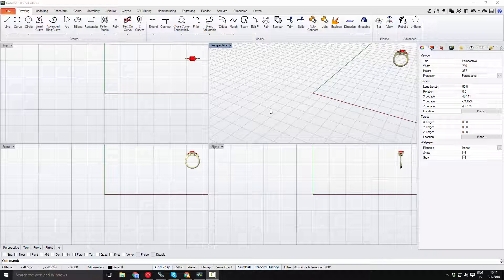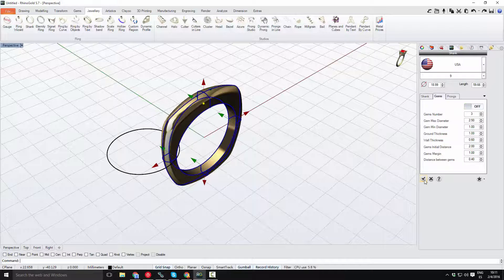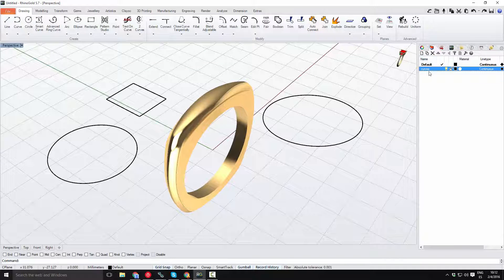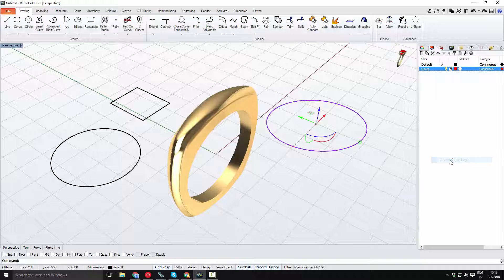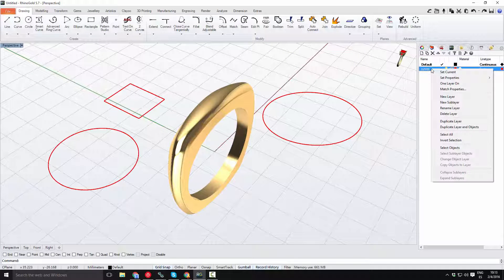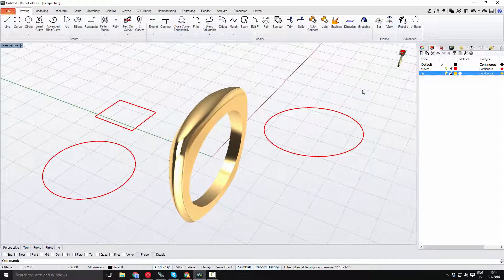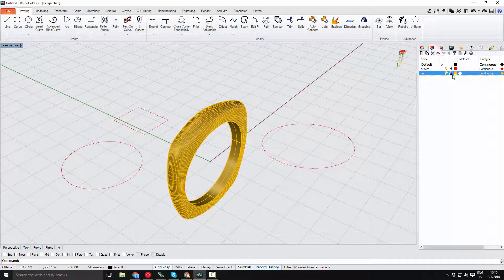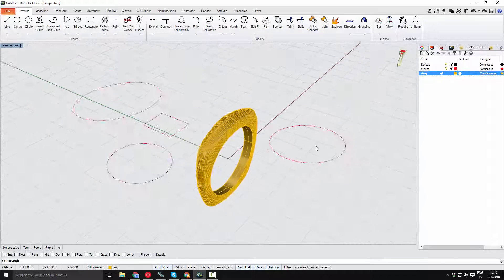How to use Layers in RhinoGold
Answering user question, how to use layers inside RhinoGold